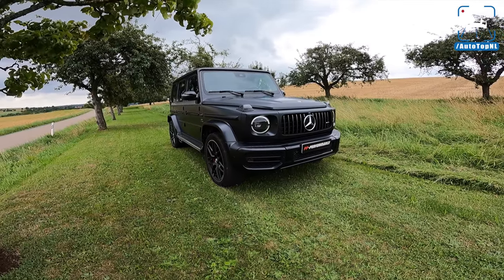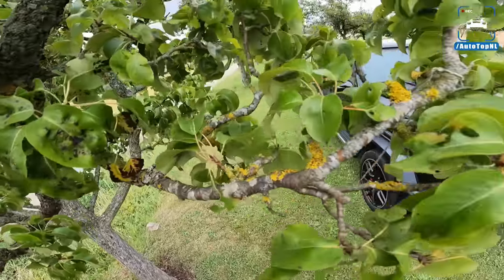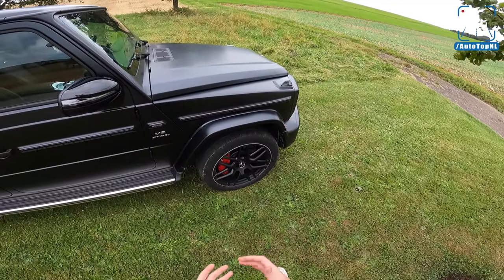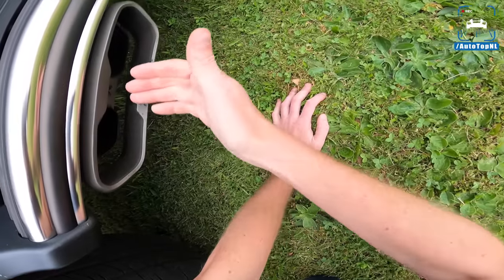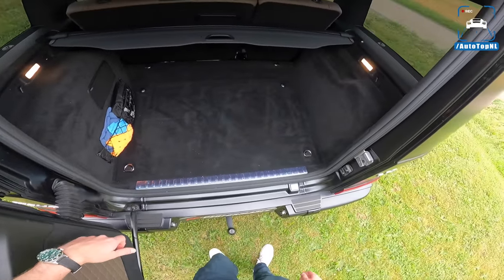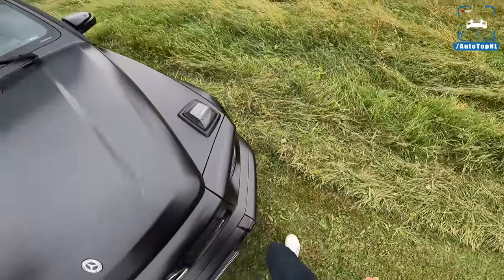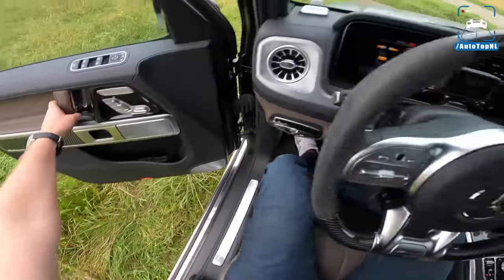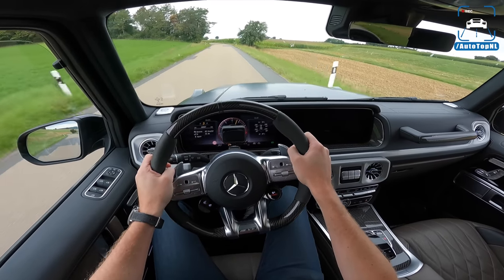900HP Mercedes-AMG G63 | REVIEW on AUTOBAHN [NO SPEED LIMIT] by AutoTopNL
@pp-performance G63 AMG with 900HP kit.
00:00 Walkaround
04:40 Engine
06:55 Test Drive
12:53 Autobahn